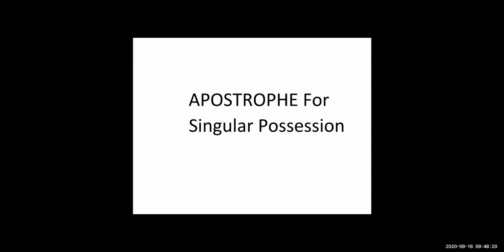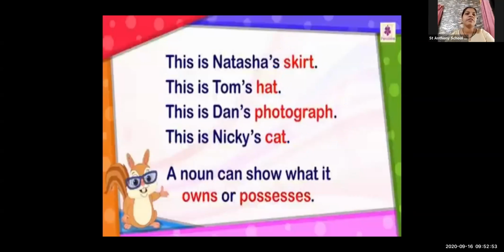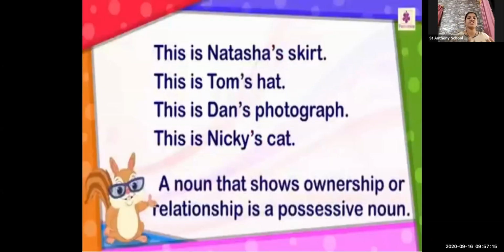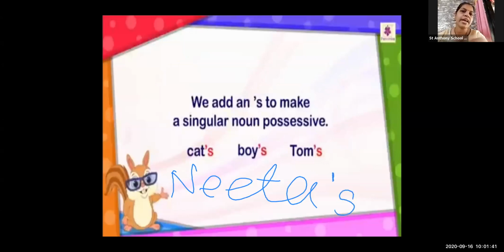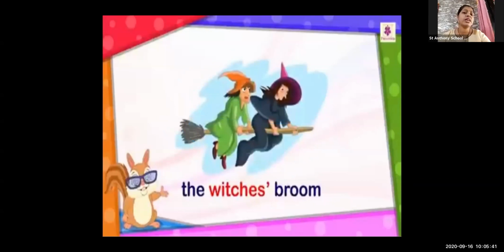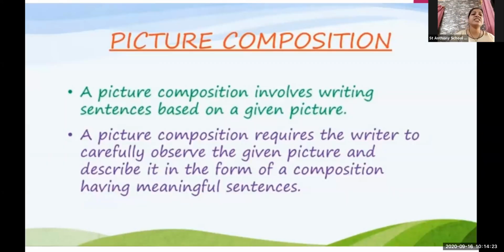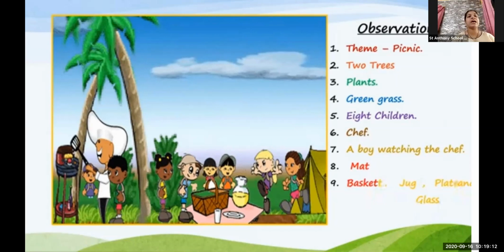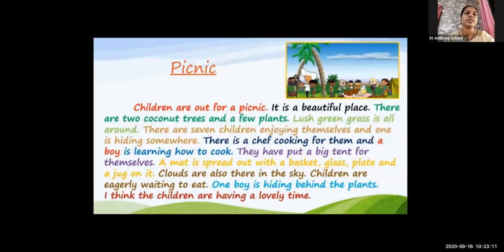Subject - English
Lesson Name - Grammar - Apostrophe for Singular Possession and Picture Description
16/09/2020